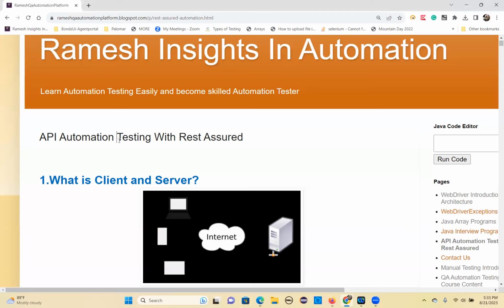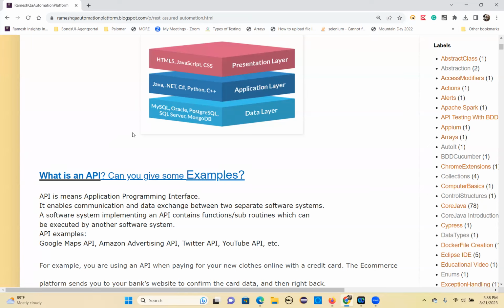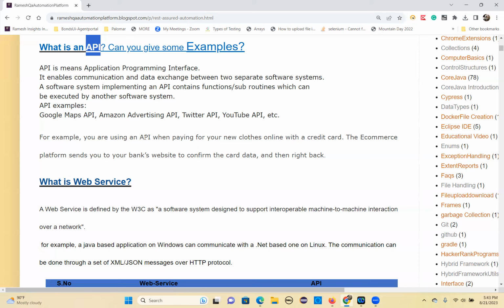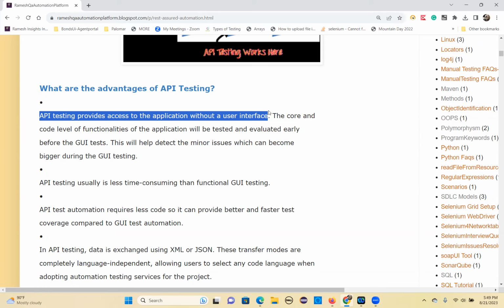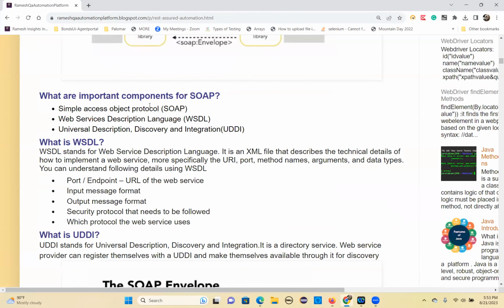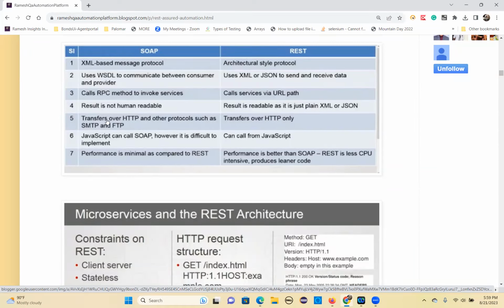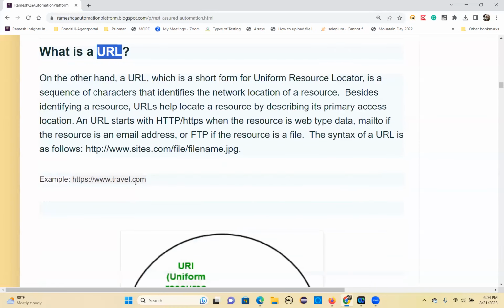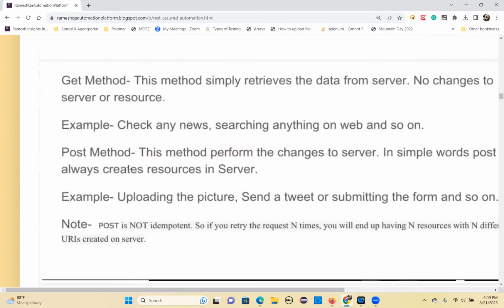APITesting Introduction Aug 21 2023